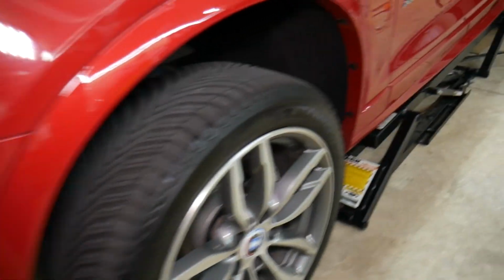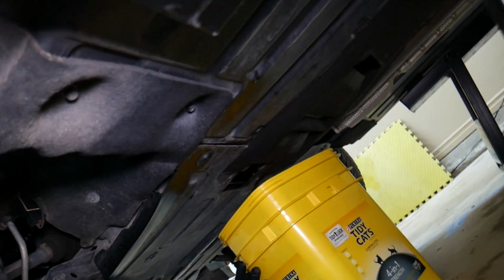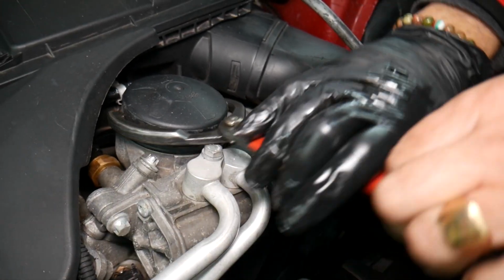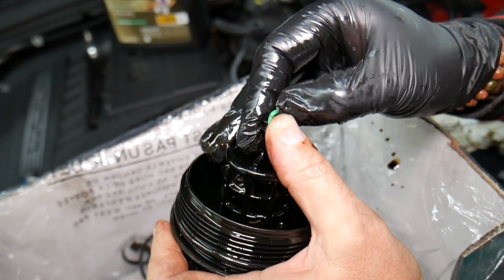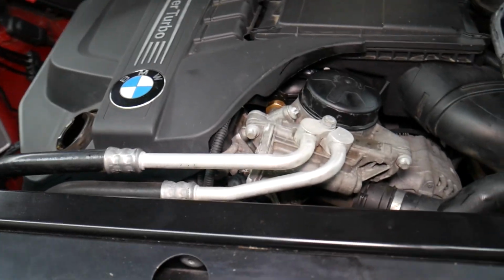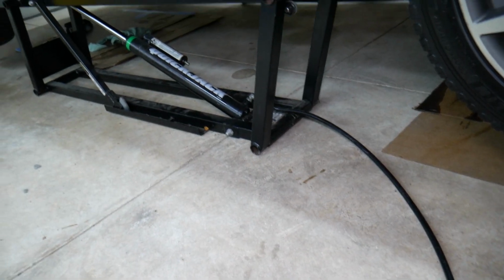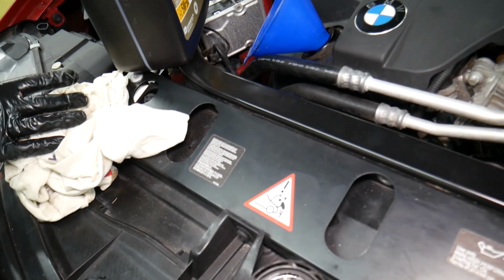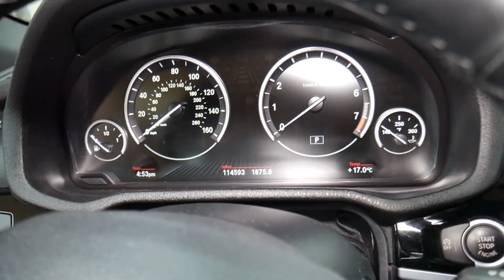BMW X3 OIL CHANGE 2010 2011 2012 2013 2014 2015 2016 2017 2018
If you need to change the engine oil on BMW X3 X4 in this video we will explain how to change the engine oil on BMW X3. We demonstrated how to do oil change on BMW X3 with the xdrive35i engine. We demonstrated how to do oil change on 2015 BMW X3 but the video may be helpful on:
2011 BMW X3 F25 Oil Change
2012 BMW X3 F25 Oil Change
2013 BMW X3 F25 Oil Change
2014 BMW X3 F25 Oil Change
2015 BMW X3 F25 Oil Change
2016 BMW X3 F25 Oil Change
2017 BMW X3 F25 Oil Change
2018 BMW X3 F25 Oil Change

► Castrol Euro Oil
► Liqui Moly Molygen Oil
► Oil Filter
► Oil Filter Special Wrench
► Torque Wrench
►Liqui Moly Cera Tec
► Thermostat 2.0 Engine
► Thermostat 3.0 Engine
► BMW coolant
► Original BMW Coolant
► Water Pump with Thermostat 3.0 Engine
► Water Pump 2.0 Engine